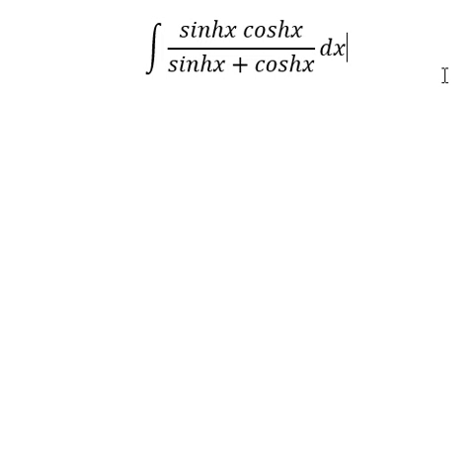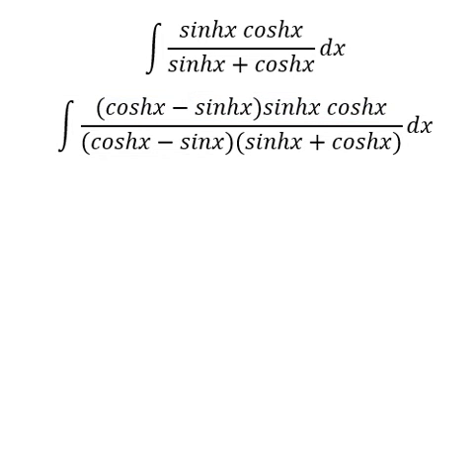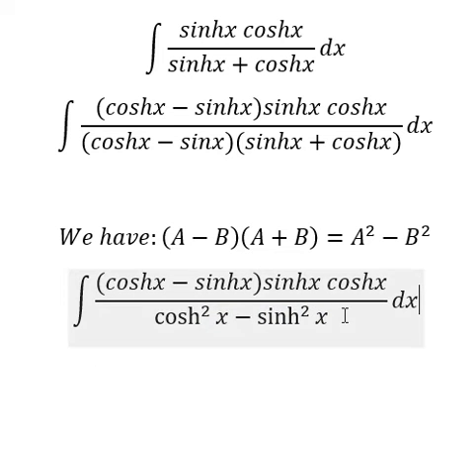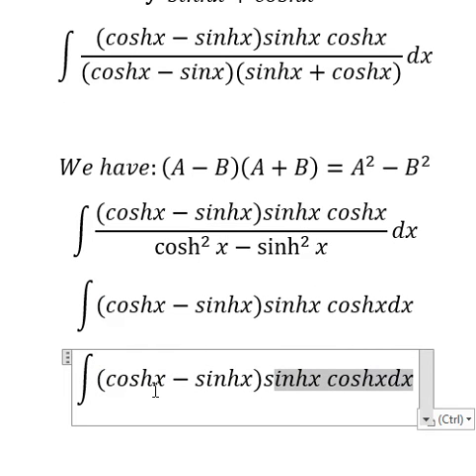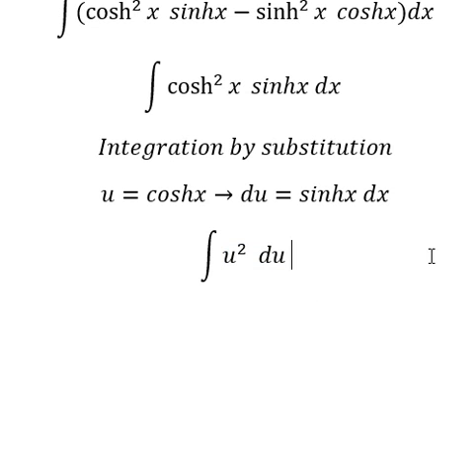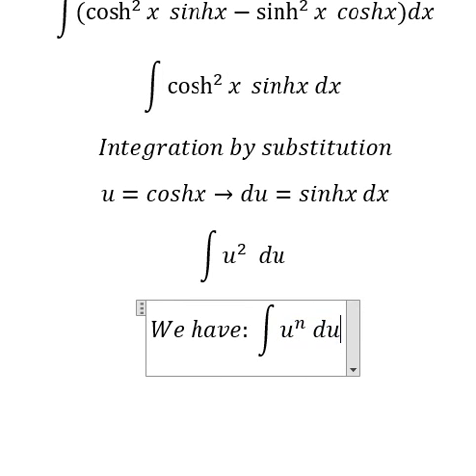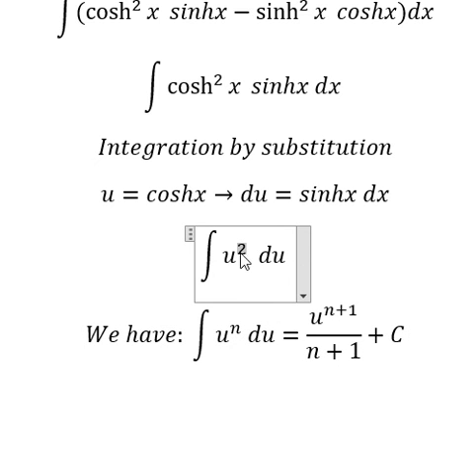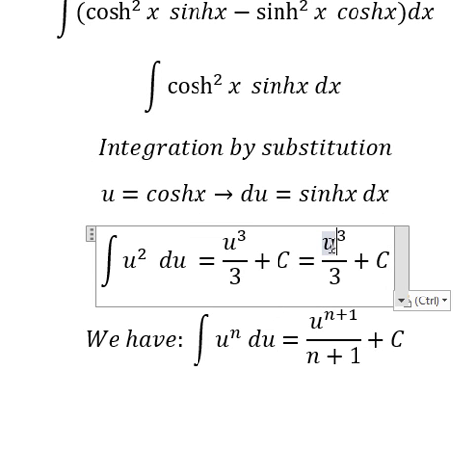Calculus Help: Integral ∫ (sinhx coshx)/(sinhx+coshx) dx - Techniques - SOLVED!!!